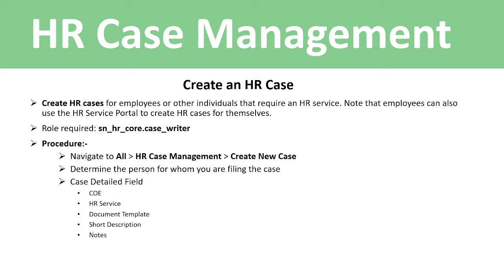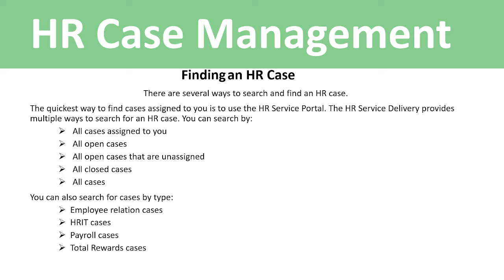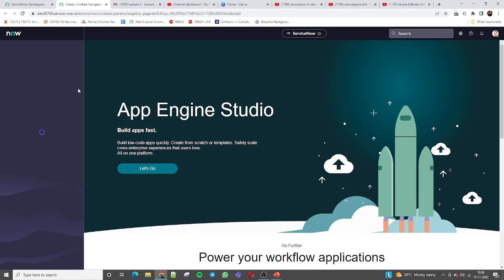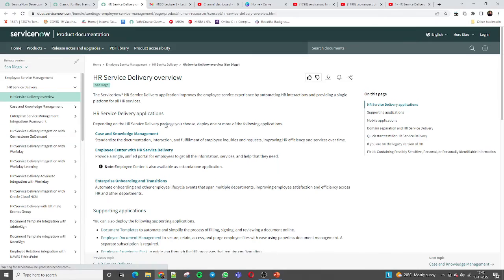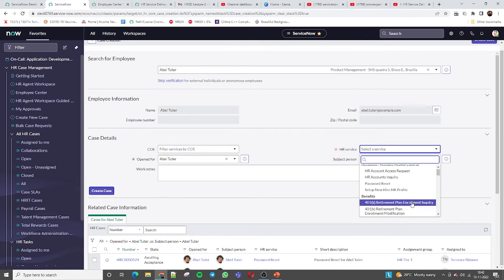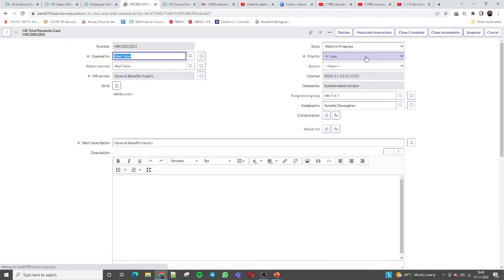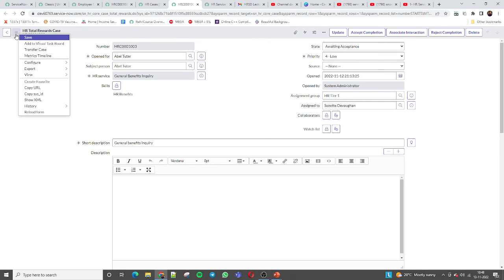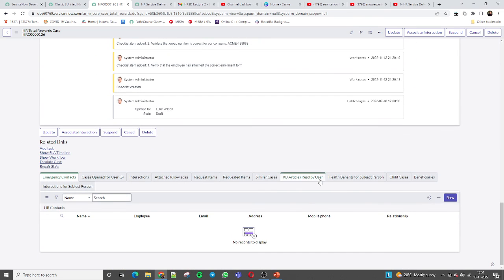ServiceNow HRSD Lecture 2 || HR Case Management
Triguma Academy at providing you the best & Specialized Training classes and Study Material with high quality facilities at free of cost on ServiceNow All Modules along with all Competitive exam materials without any compromise on quality. What can you expect from us? A dedicated learning platform with 24*7 support, best in class training materials to help you learn advanced techniques and practical knowledge on ServiceNow Modules.

We Offered Below ServiceNow Training -
1. ITSM
2. CSM
3. HRSD
4. GRC
5. ITOM
6- ITBM
7- FSM
8. Telecommunication

Key Features:
➡️Flexible Timings
➡️Hands On Experience
➡️24/7 Support
➡️Flexible Payments

» Discover more insider knowledge: Triguma Academy